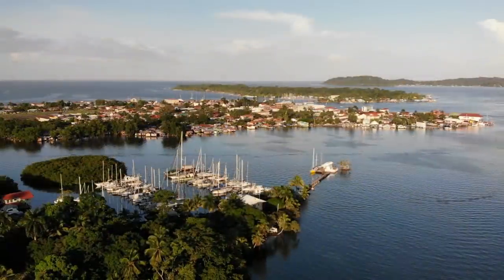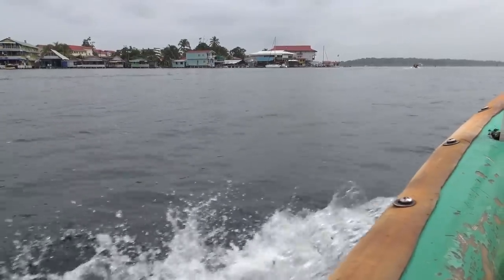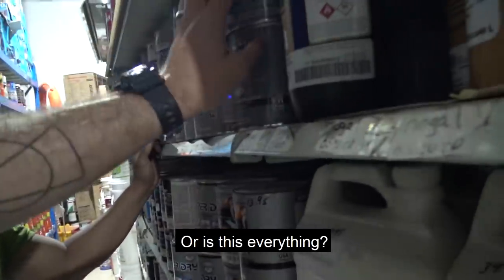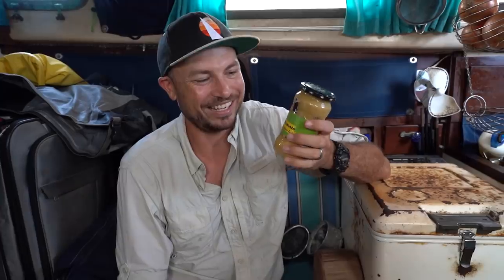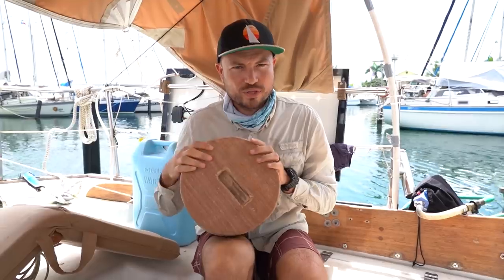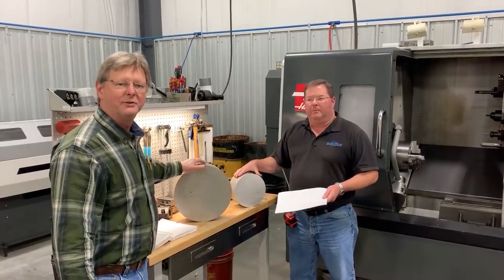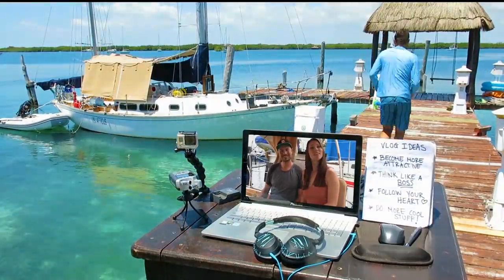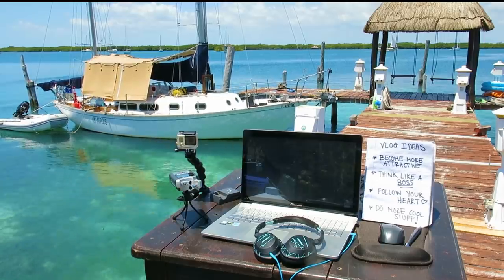Tough Decisions Refitting Our Sailboat In Panama | S04E17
In this episode we start to have some doubts about our mast crack DIY solutions and spend a lot of time second guessing ourselves. Jordan goes on a wild goose chase in town looking for a high quality paint system to prime and paint our aluminum mast heels. We wrestle with our options for sealing and installing our wooden mast bases, and Jordan cuts the old mast bases off of the deck.

If you’d like to help us continue to make these videos possible and get access to behind the scenes Q&A’s, Live Streams, and videos, hop over to our Patreron

[ HELP IMPROVE THE QUALITY OF OUR VIDEOS ]
Check out our Camera Gear Wishlist on Amazon where you can quickly and easily improve the quality of our videos overnight!

Use code PAOFFSHORE

[ FILM EQUIPMENT ]
Primary Vlogging Camera
Primary Vlogging Camera Lense
Primary Vlogging Camera Microphone
Vlogging Camera w/ flip screen
Sony RX100 Digital Camera
Sony RX100 Underwater Housing
GoPro Hero 7 Black